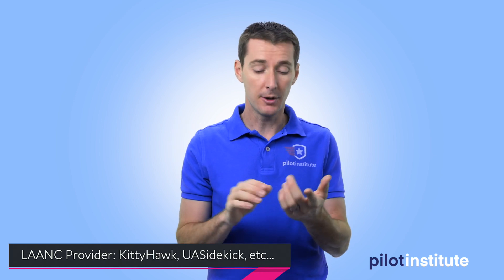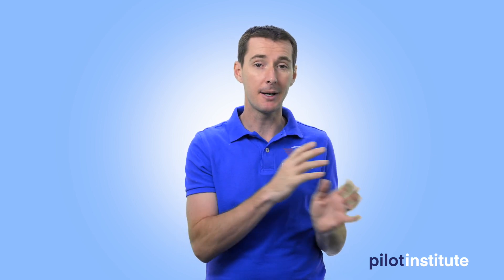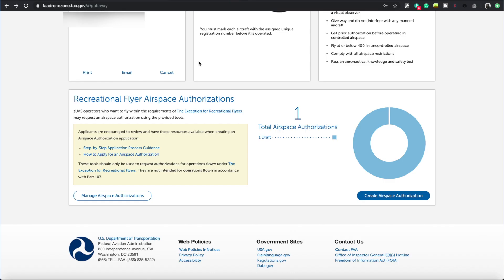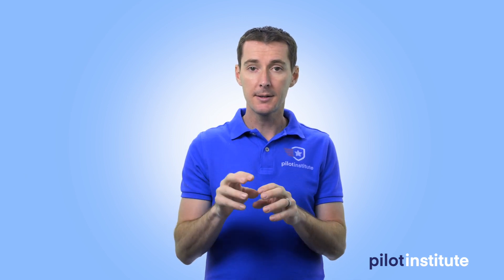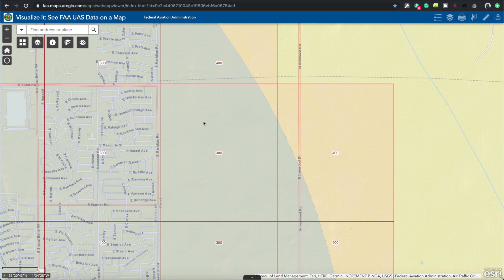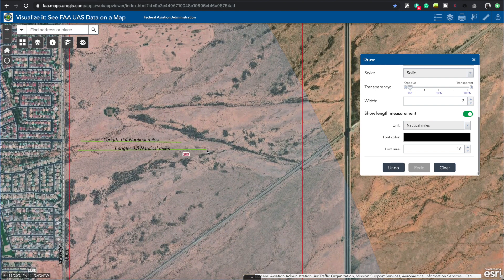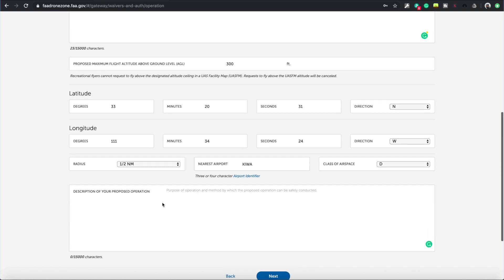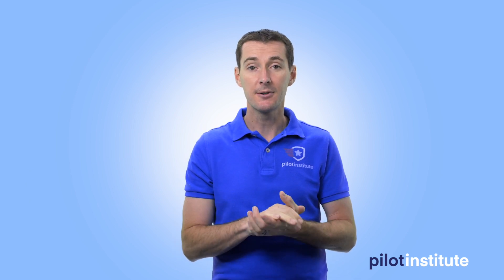Recreational flights at airports that don't have LAANC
If you are a recreational drone pilot looking to fly in controlled airspace at non-LAANC participating airports, you can now submit airspace requests via the FAA DroneZone.

In this video how to do that and how to find out how high you can fly by using the UAS Facility Map.